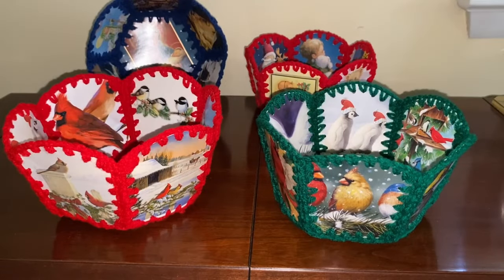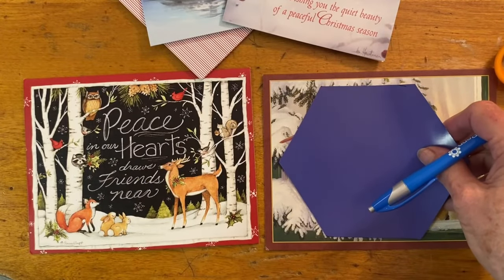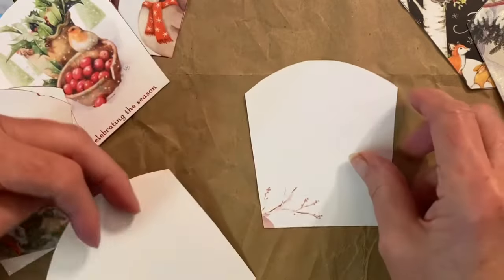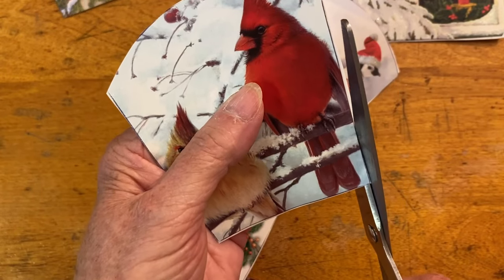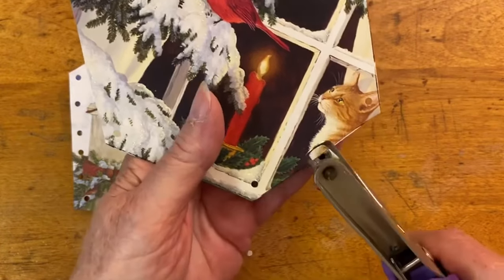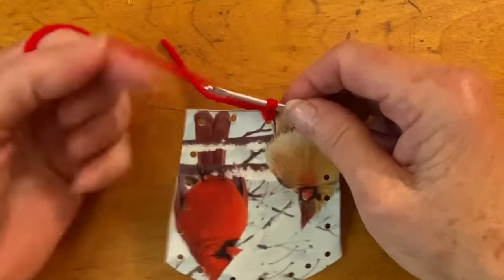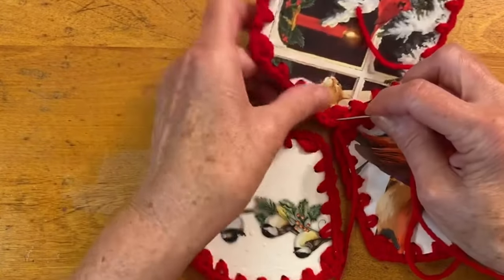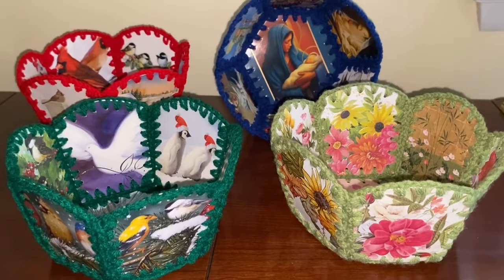Greeting Card Basket Tutorial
RECYCLE OLD GREETING CARDS INTO A BASKET!!!  Learn how to upcycle old greeting cards by making a greeting card basket that will look attractive anywhere in the home.  Also Gift Idea!

For this tutorial old Christmas cards were used to make the basket.  But you could use birthday cards, other holiday cards, wedding cards, get well cards, really any type of card.

For FREE written step-by-step instructions with supporting photos on making a greeting card basket, head over to this page:

Needlepointers.com - Your One-Stop Crafting Resource Center!